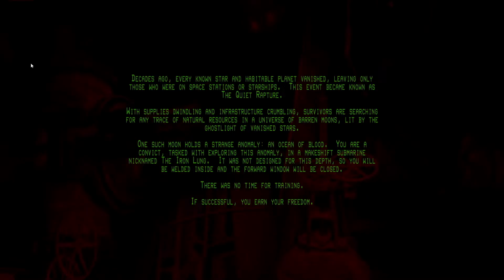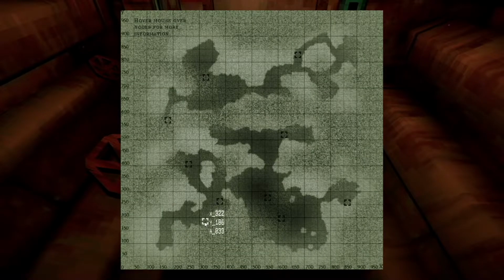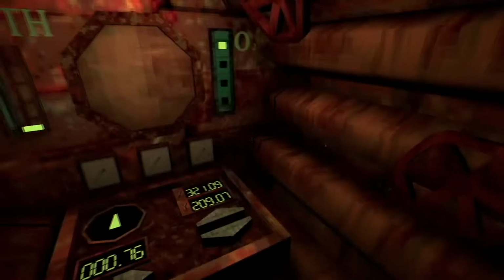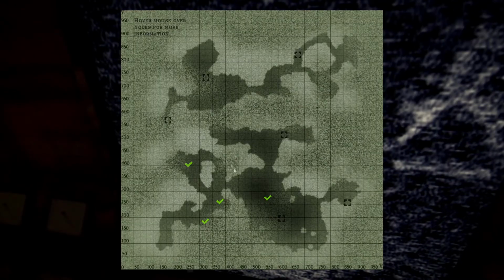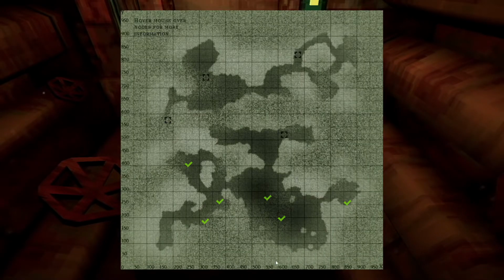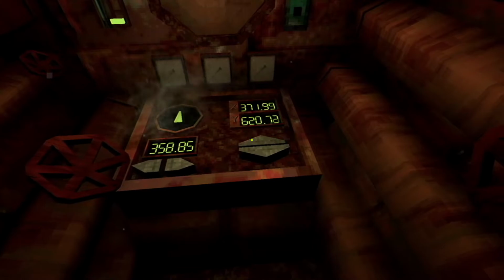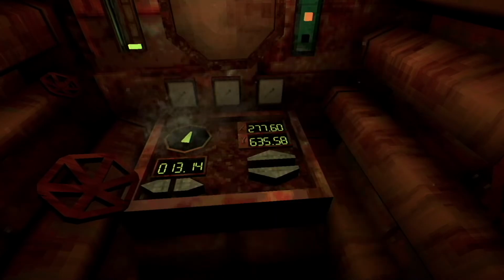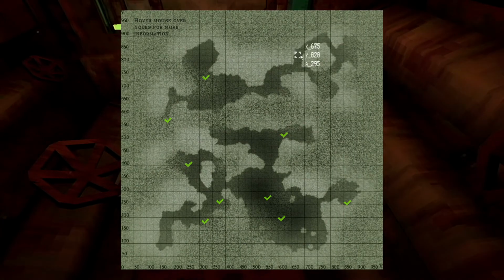Let's Play Iron Lung | A Death Sentence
Blind Playthrough of Iron Lung on PC!

Description |
Set entirely within a claustrophobic one-man submarine nicknamed the "Iron Lung," you must blindly navigate an ocean of blood to take photographs of key locations, and hope whatever lives below doesn't find you.
There is only a single porthole on the sub, and it needs to be closed due to depth pressure, so you have to navigate purely via an incomplete map, proximity sensors, sound, and a primitive external camera which can be used to take the pictures you need to complete your mission, or to get a grainy low resolution visual of what's happening outside.

Success will require resourcefulness and patience.
Plot |
Decades ago, every known star and habitable planet mysteriously vanished, along with whatever and whoever happened to be on them, leaving behind an empty universe of asteroids and lifeless moons where the only remnants of humanity are those who were on space stations or starships at the time. With supplies gradually dwindling and infrastructure falling into disrepair, the survivors have spent the subsequent years frantically searching for any trace of remaining natural resources. Up until now they have been unsuccessful...
Then, a mysterious anomaly known as a Blood Ocean (which is exactly what it sounds like) was discovered on an otherwise barren moon. It's not the first Blood Ocean found since the vanishing, but initial scans show a collection of potentially useful anomalous locations in a deep undersea (underblood?) trench that require further investigation.

And you're the unlucky sap who gets to investigate, in an aging submarine cobbled together from rusty space station parts.

Find your way to the marked locations, photograph whatever you find there, and try to finish before the sub collapses around you... or you're discovered by whatever lurks in the blood...